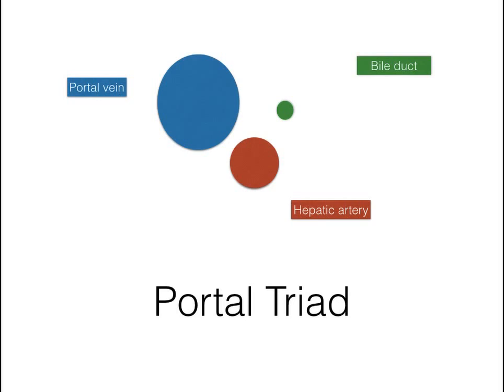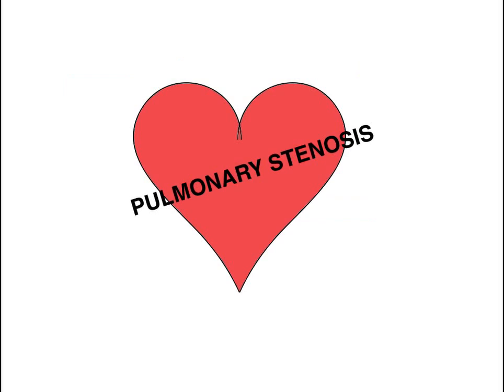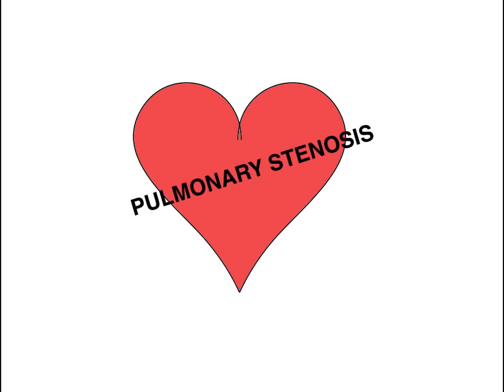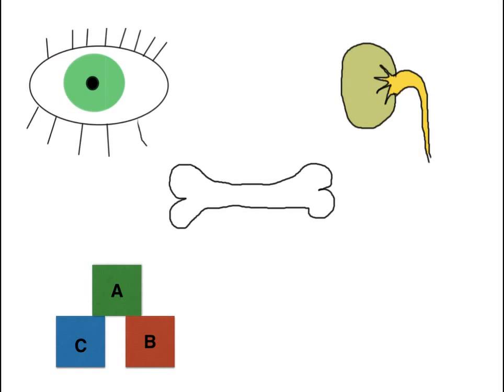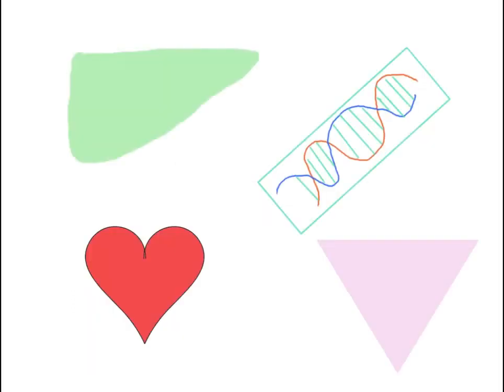Alagille Syndrome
In this 3 minute video, Dr. Carmen Soto describes the main features of Alagille Syndrome.